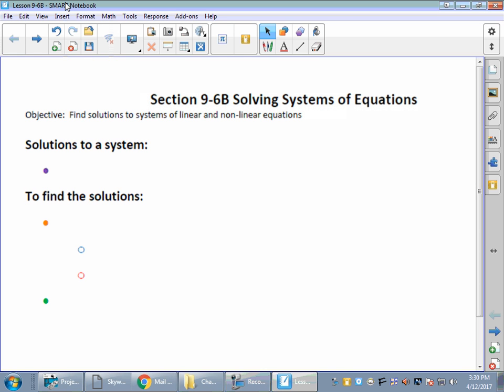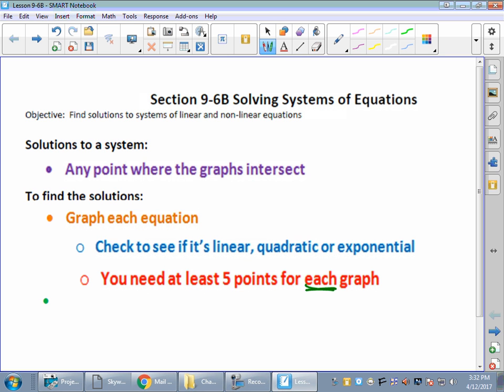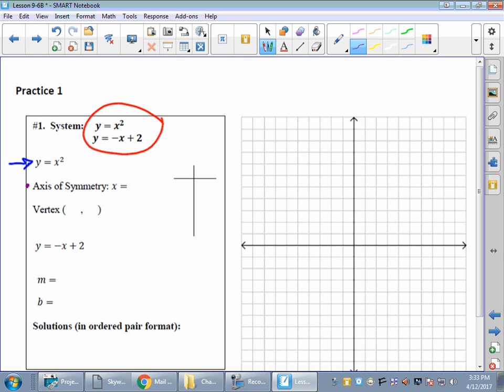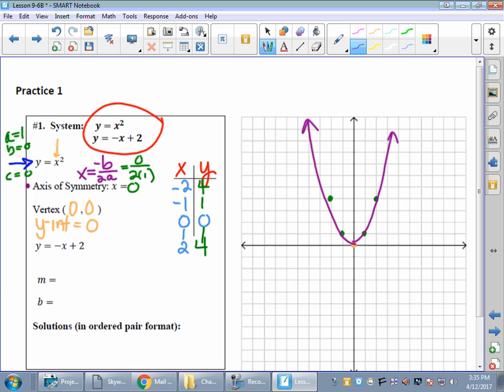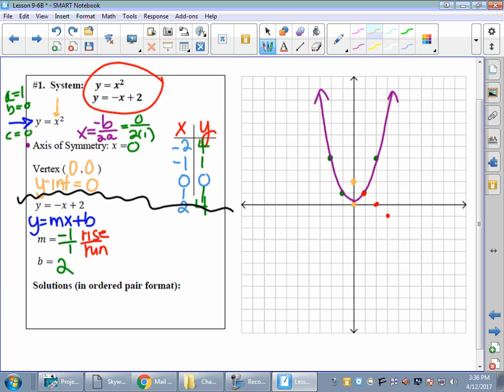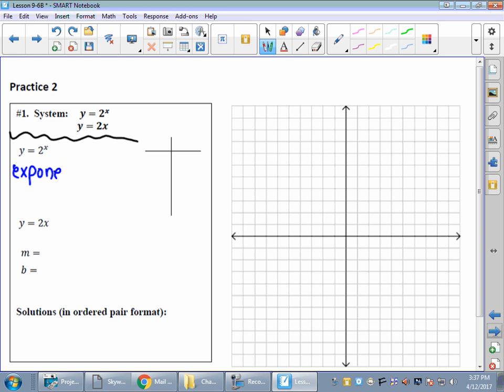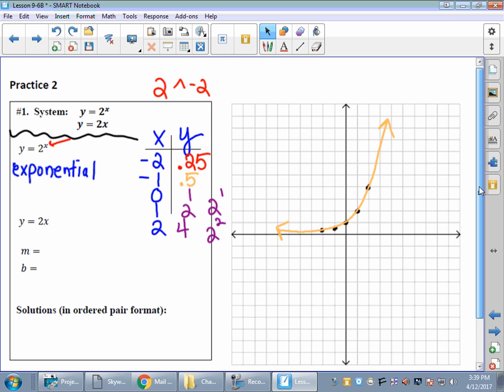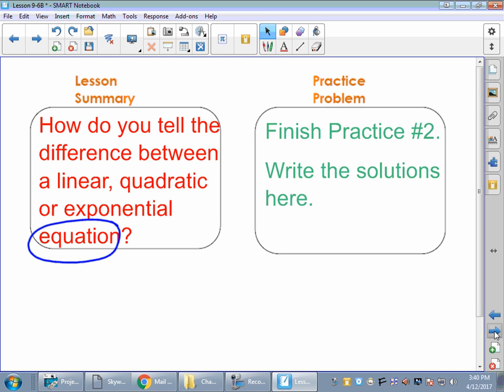Lesson 9-6B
MCHS Stauffer Lesson 9-6B